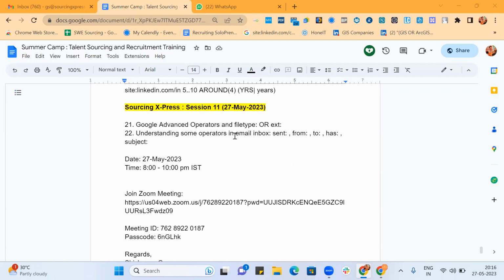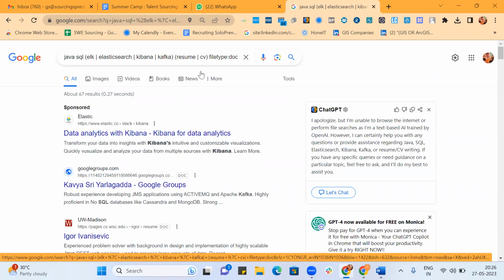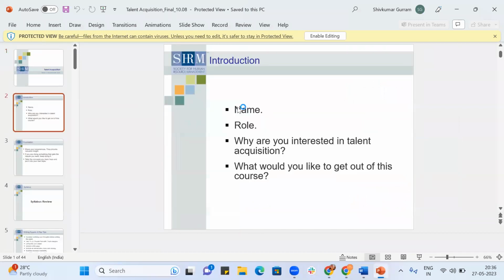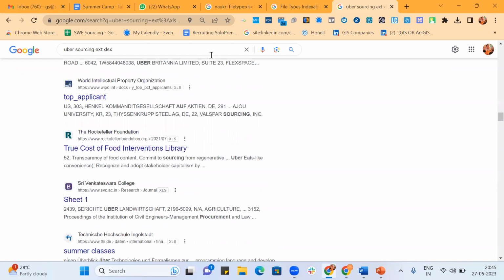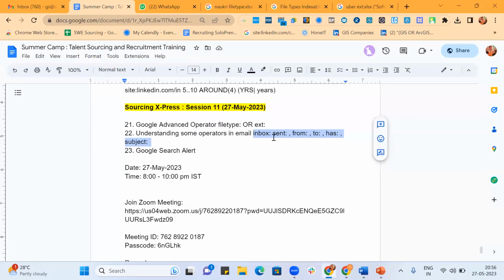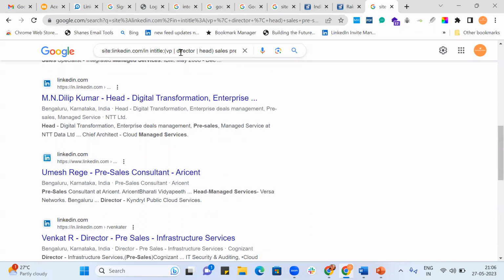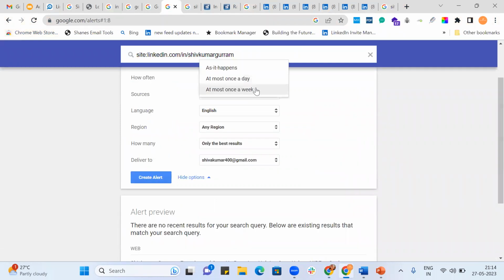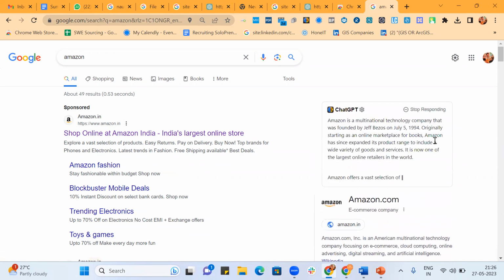SourcingXPress : Session 11 : Operator filetype: , ext: , sent: , from: , to: , has: , subject: